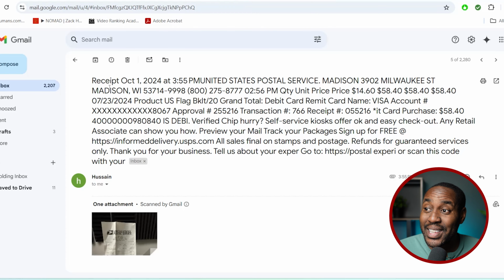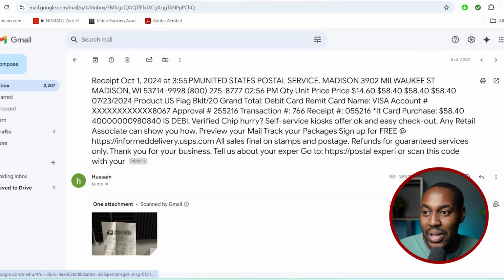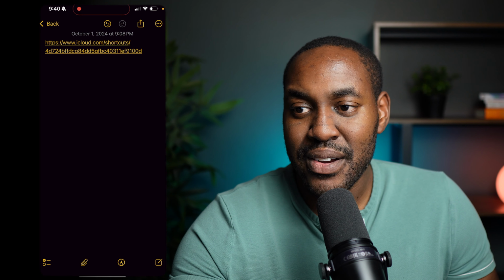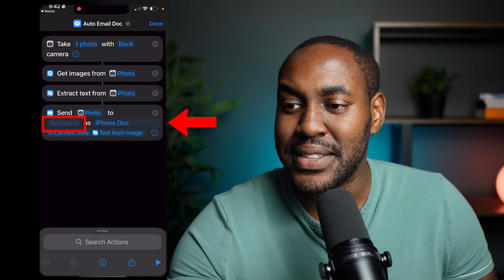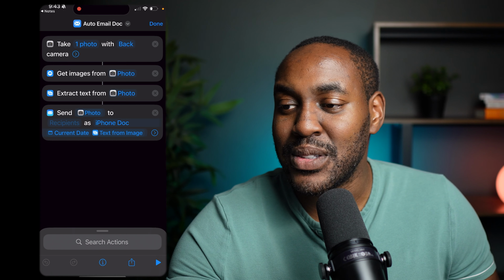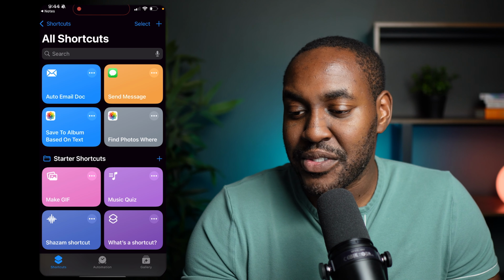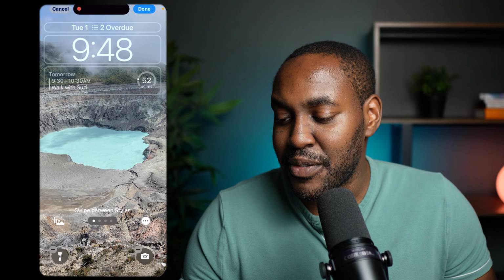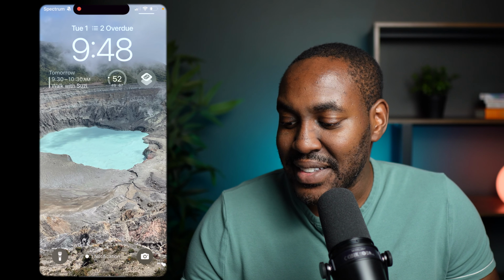FASTEST Way to Email Receipts and Documents on iPhone in 2024!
I share the iPhone Shortcut I created that lets you to take photo and automatically email a photo from your phone!
⭐️ LINKs to iPhone Shortcut:
Version 1: **YOU HAVE TO EDIT THE FROM EMAIL AND SELECT YOUR OWN OR IT WILL GIVE AN ERROR** You hit the drop down arrow lower right in the box referenced at 2:45 in the video to change it

Version 2: This version allows you change the subject and recipient each time.

⭐️ Join our mailing list or get one on one business tech consulting

QUESTION — Did this work for you? Yes? Give me a shoutout in the comments! No?

⏰ Timecodes ⏰
0:00 – Demo
0:40 – What is iPhone Shortcut
1:25 – Downloading Shortcut
2:01 – Setting Up Shortcut
3:45 – Adding Shortcut on Lock Screen
4:53 - Adding Shortcut on Home Screen
We cover what iPhone Shortcuts are, how to download my Shortcut to your phone and set it up, and finish with getting easy access to it. We also touch on how this connects to my file management system using Google Drive.

Tech Savvy Landlord is your online resource helping landlords and property owners find the best technology, systems, and processes to manage their rental properties.